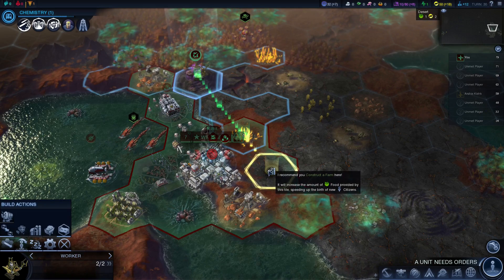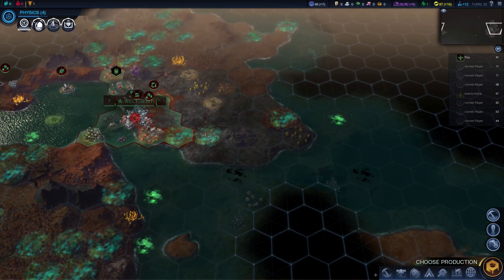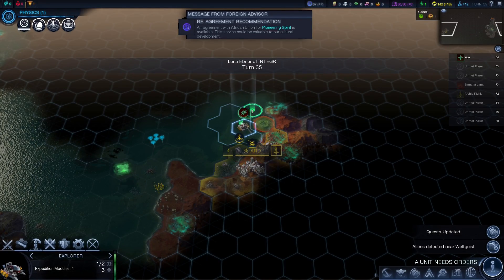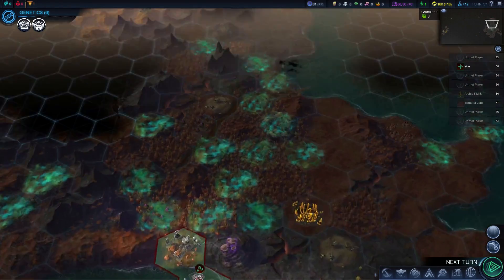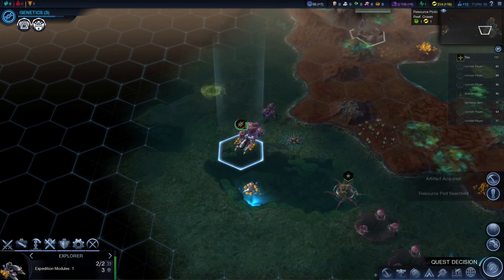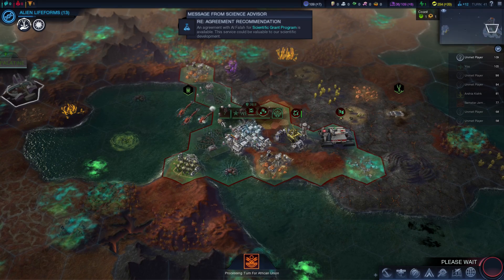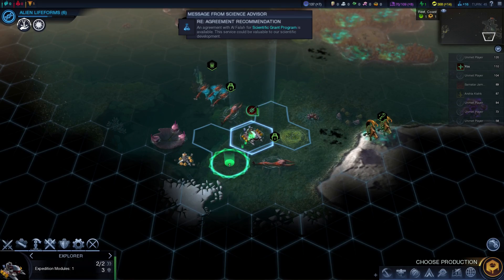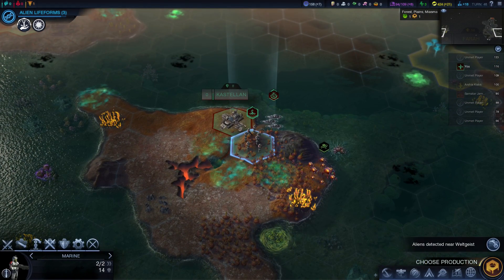CIv Beyond Earth Ep 2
Expanding our Territory!